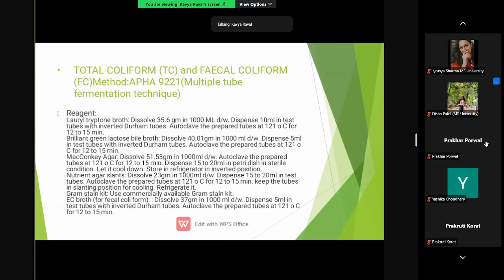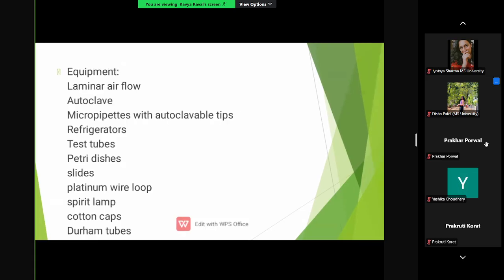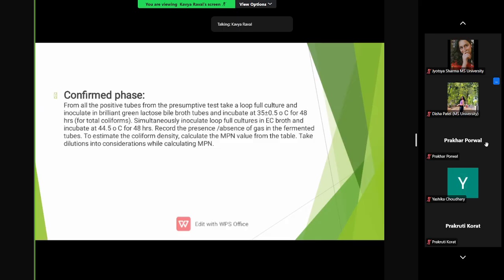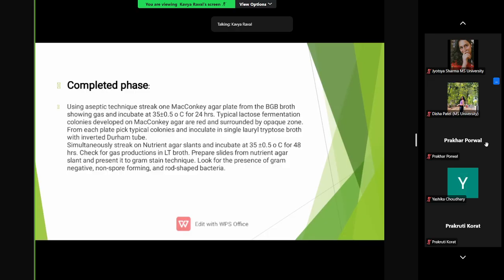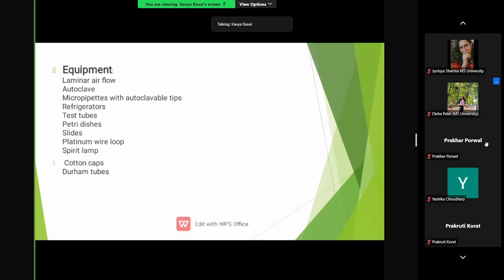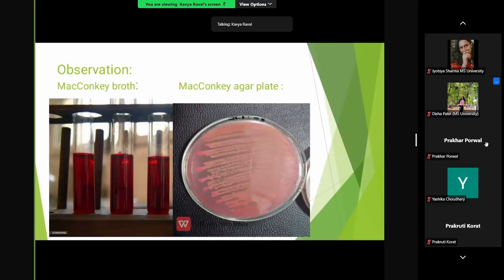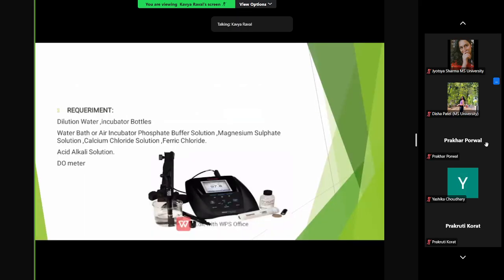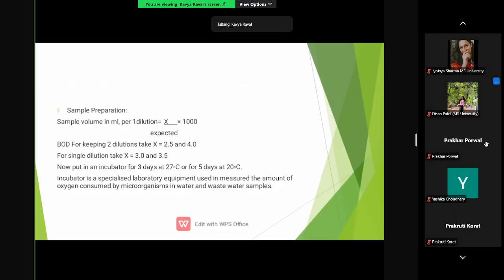online presentation by student || Environmental Engineering